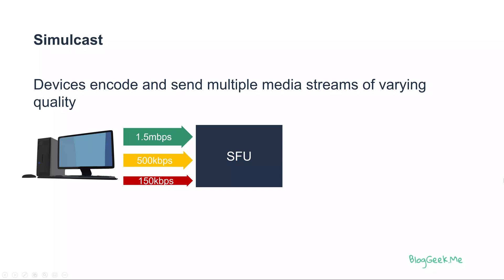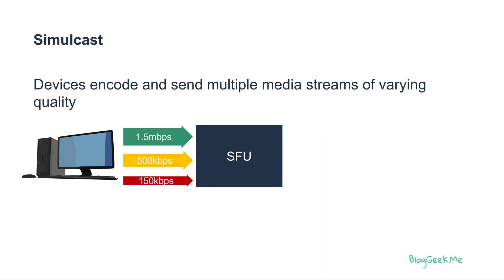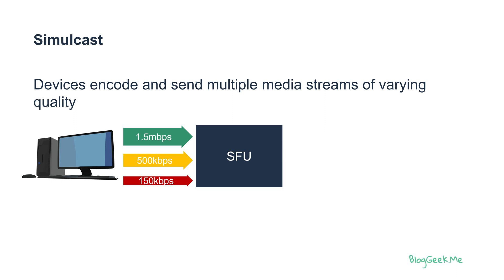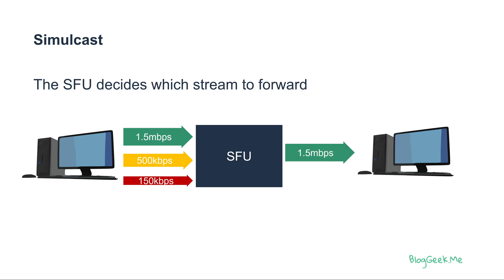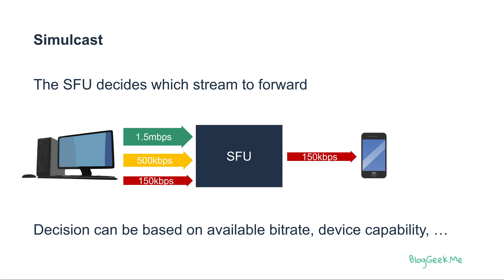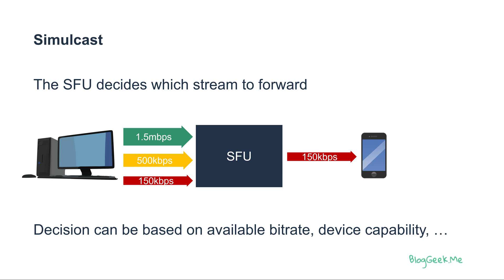Simulcast in WebRTC